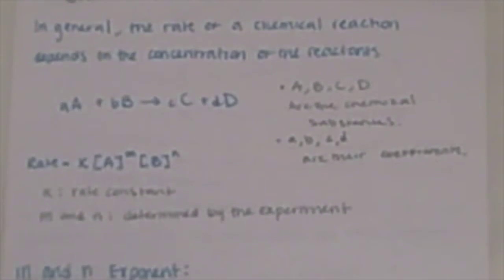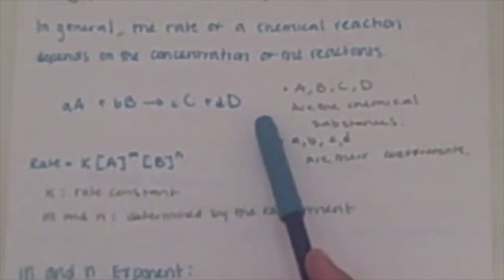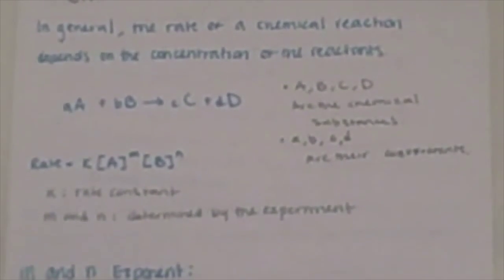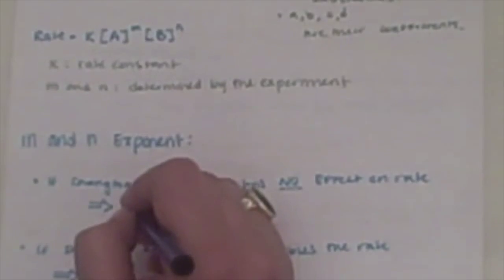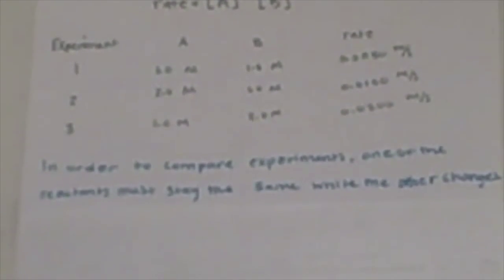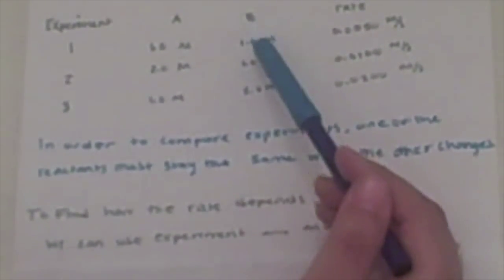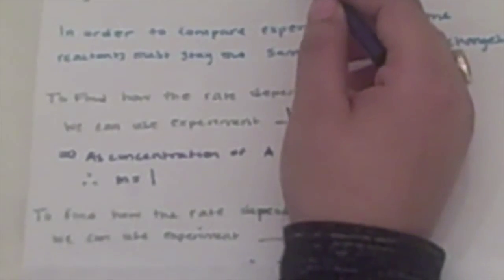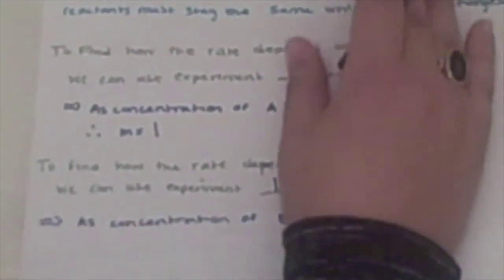Experiment 4: Chemical Kinetics- Part 2: The Iodine Clock Reaction